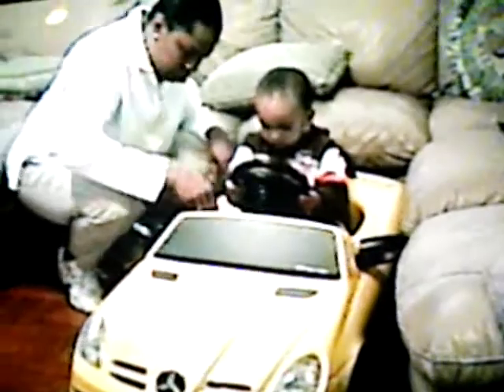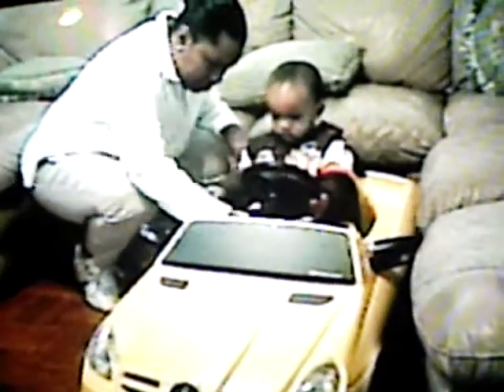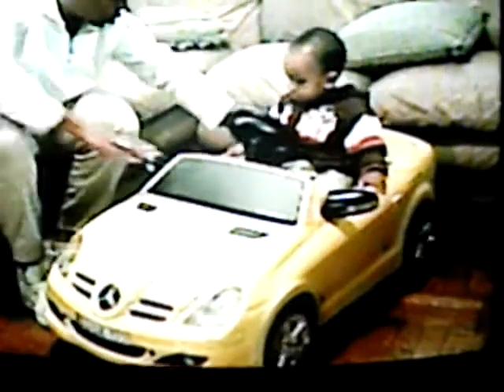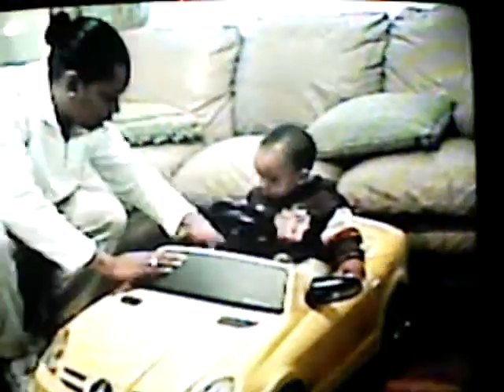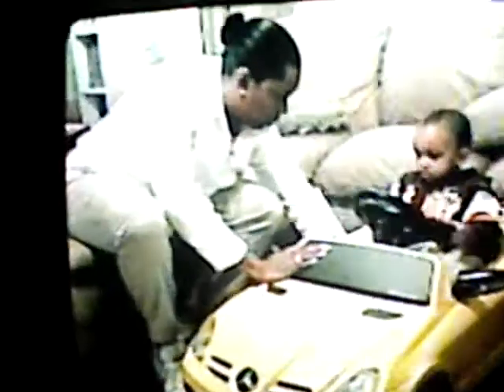Kaelan @ Christmas Time 2007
Boy can he drive.